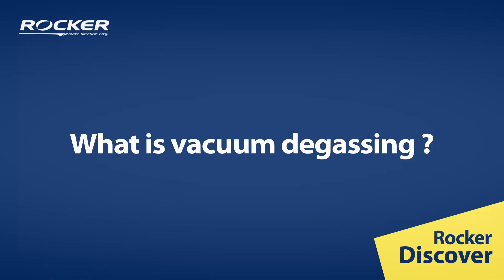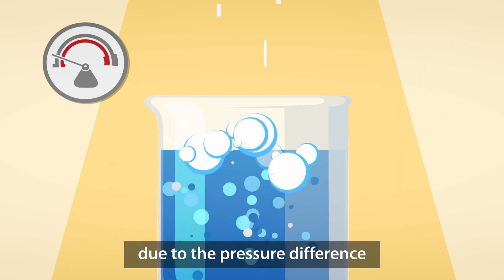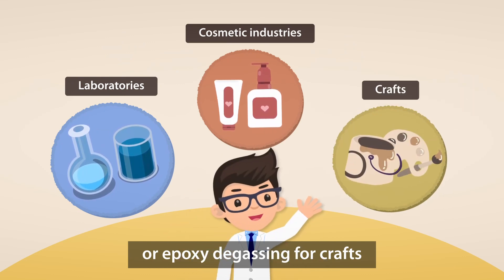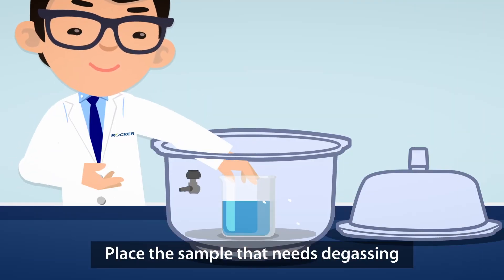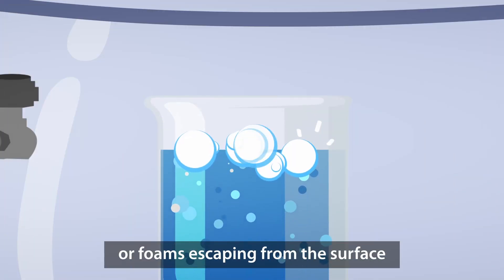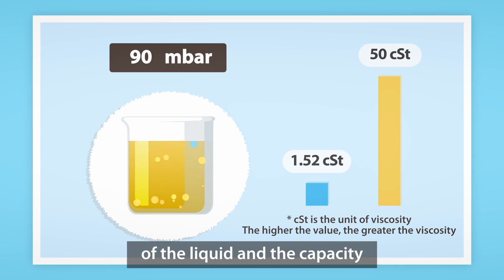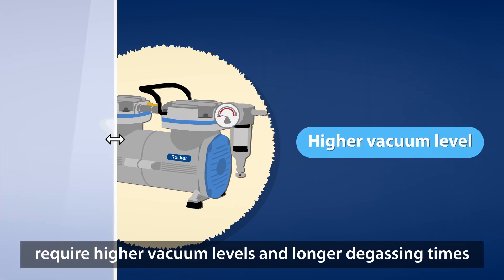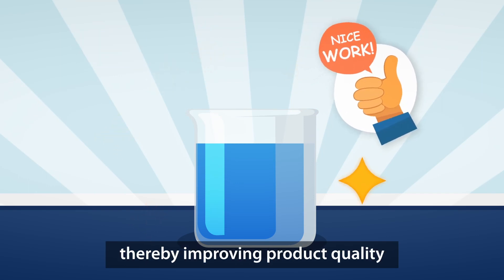Rocker Discover - What's vacuum degassing?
What is vacuum degassing?
Vacuum degassing is to use a pump to create vacuum inside a container and reduce the pressure around the liquid.
As the pressure decreases, gases dissolved in the liquid escape due to the pressure difference.